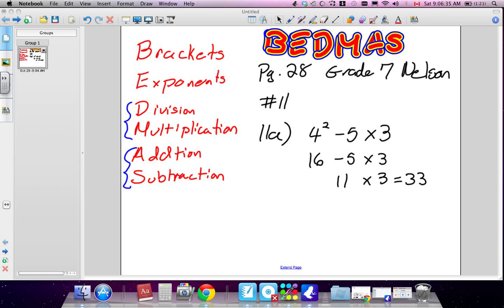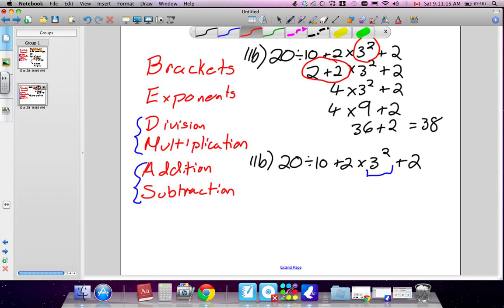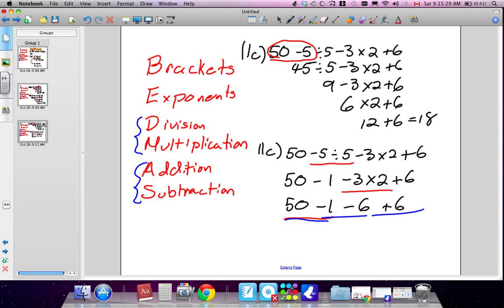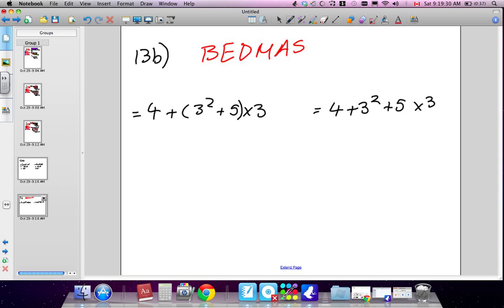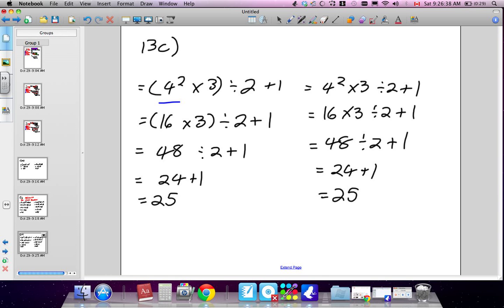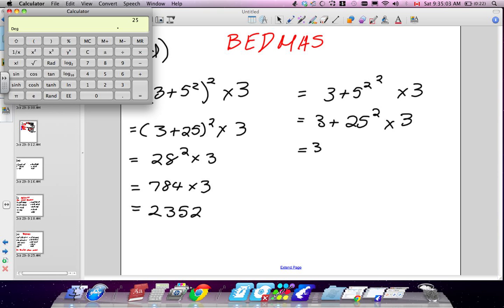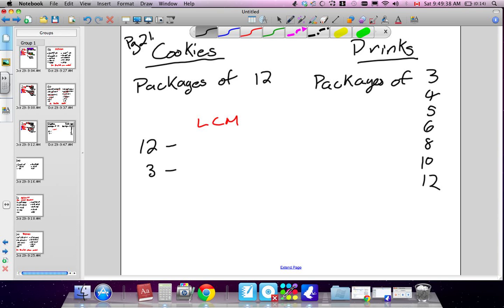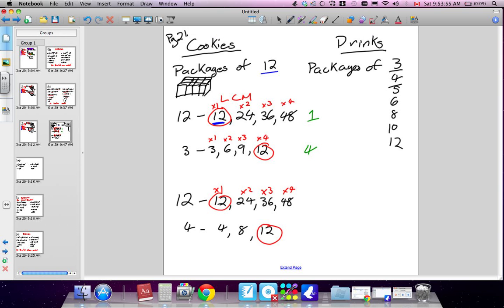Order of Operations BEDMAS and Multiples Grade 7 Nelson Lesson 1 7 # 11,13